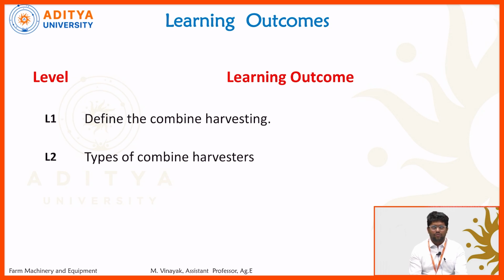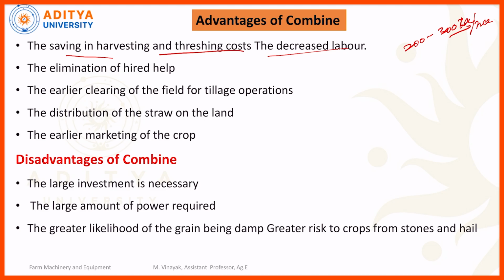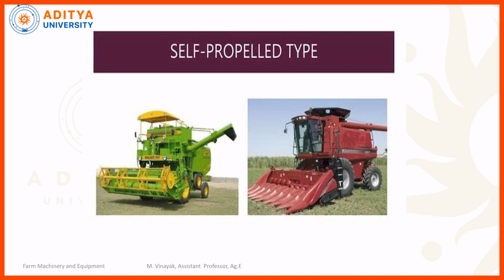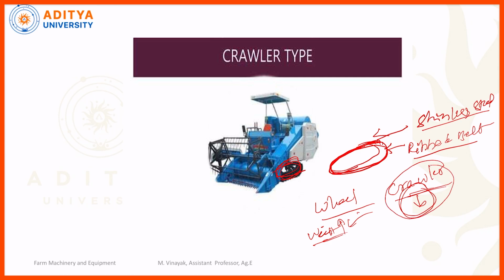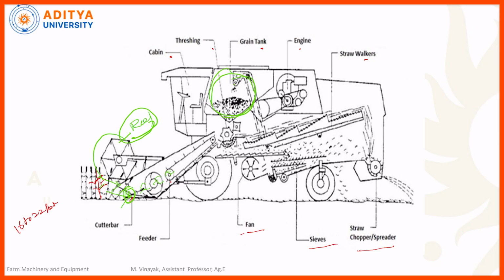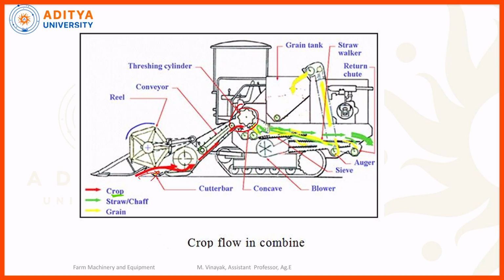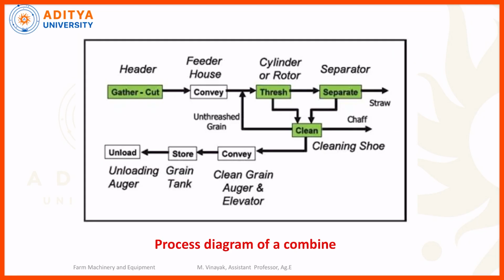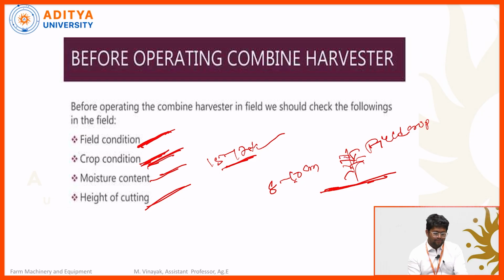Lecture - 14 | Combine Harvesters | Dr. M. Vinayak | Aditya University-Surampalem